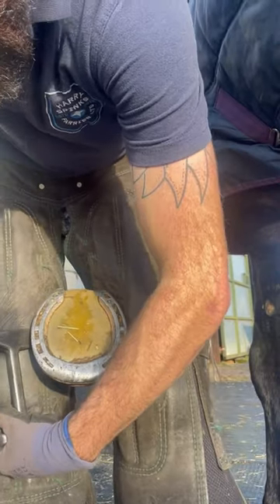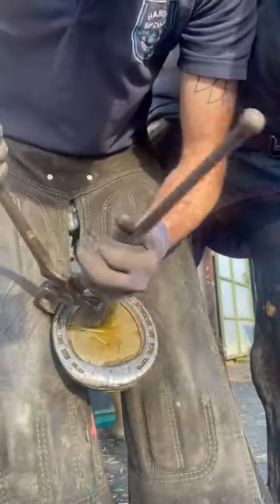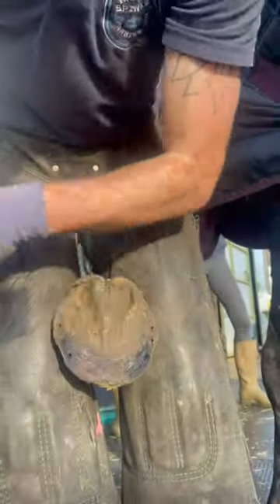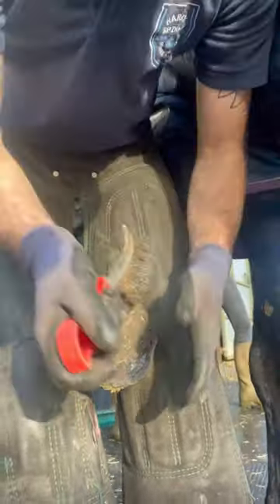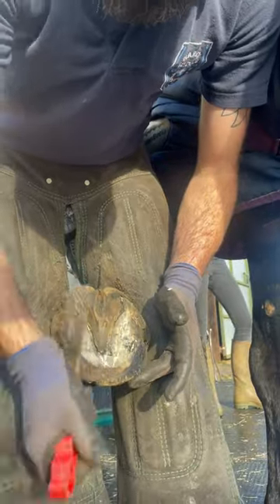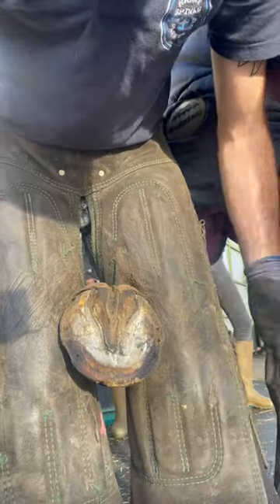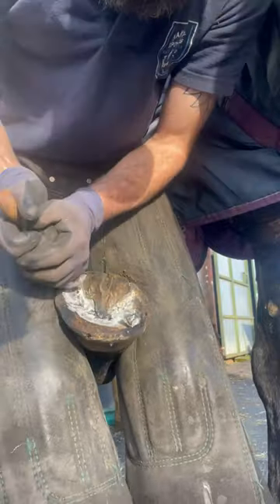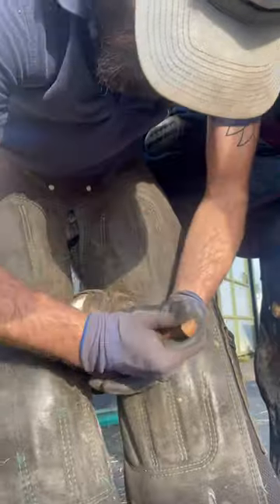Hoofdoctor affiliate link: HARRYSPINKSFARRIER for 10%off